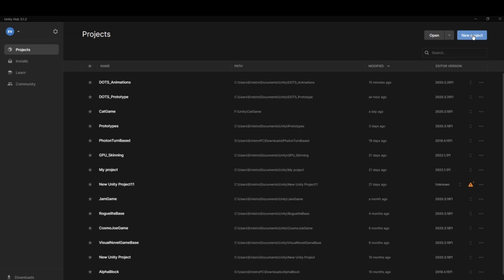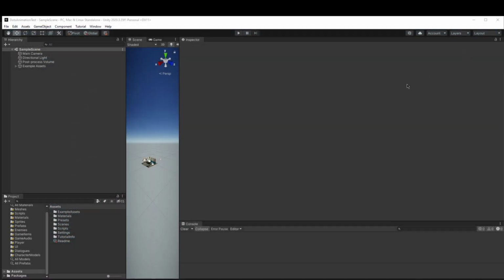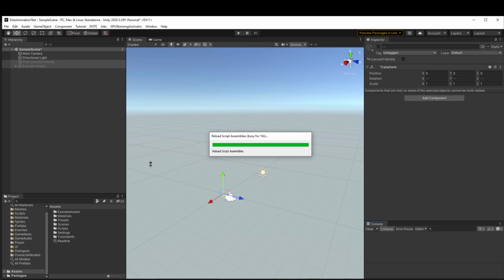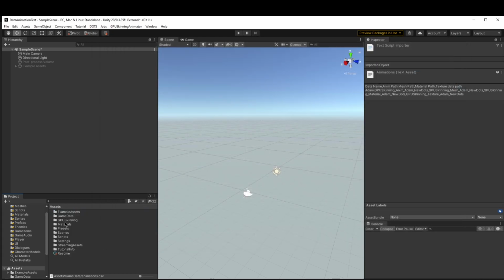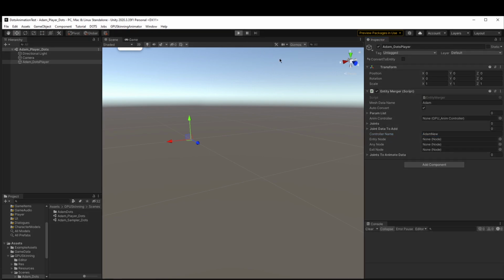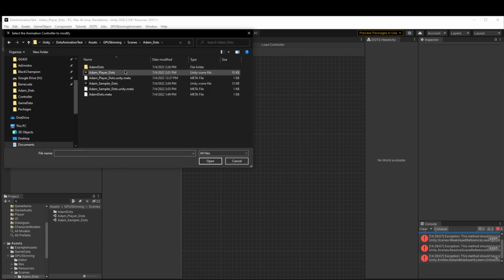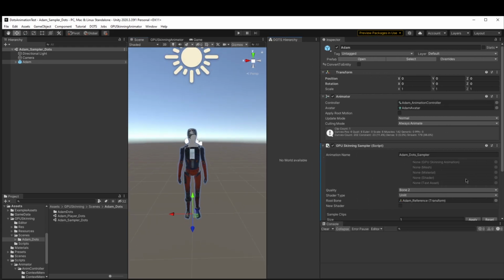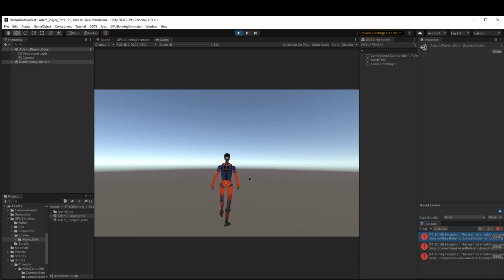Unity DOTS/ECS Animation System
Any feedback would be great.

Make sure to catch me live on Twitch!